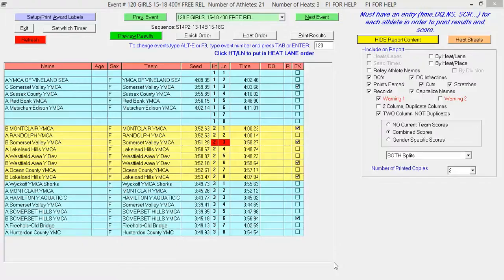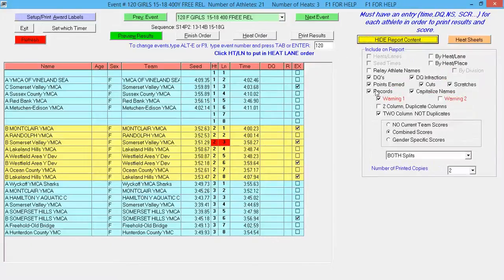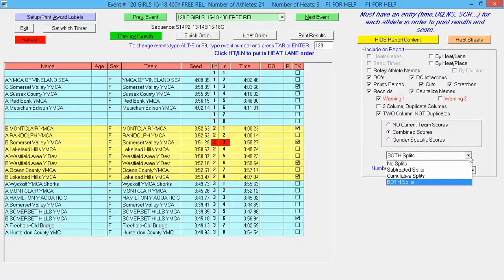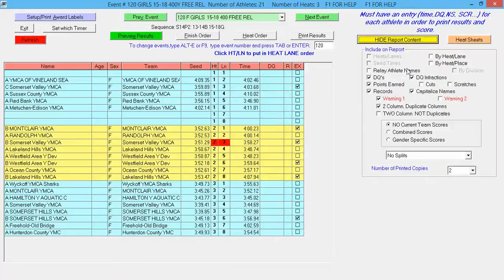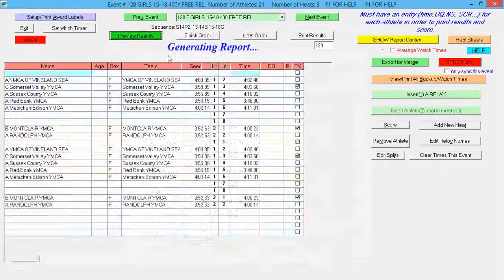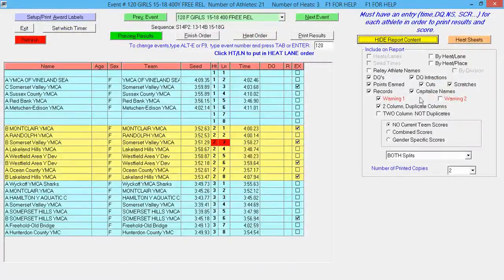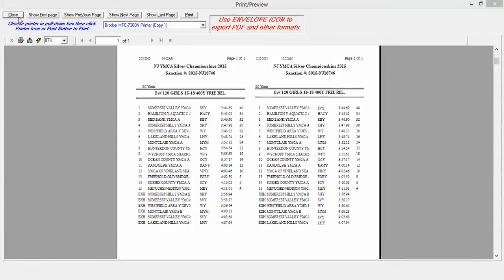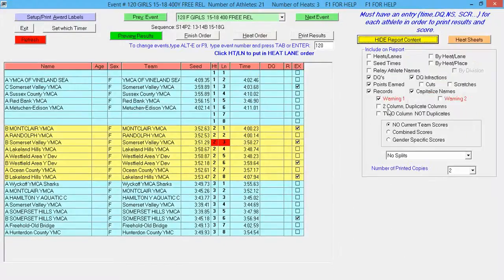generating reports from enter results menu